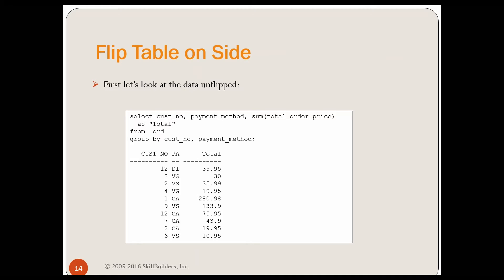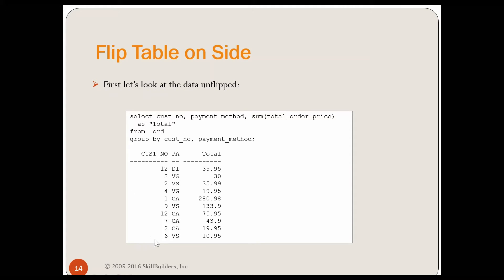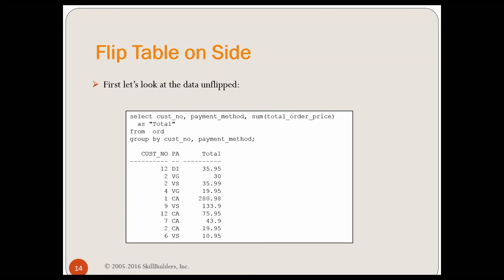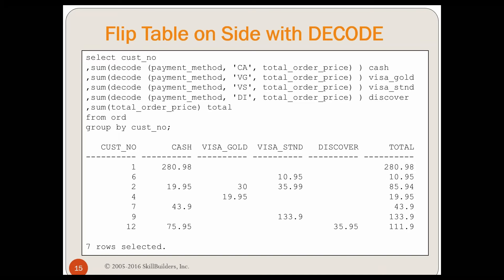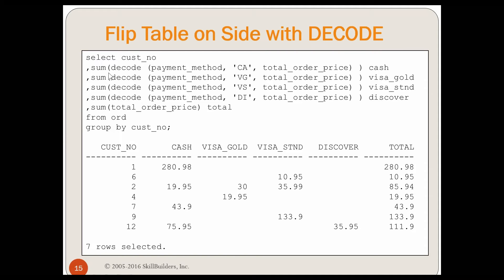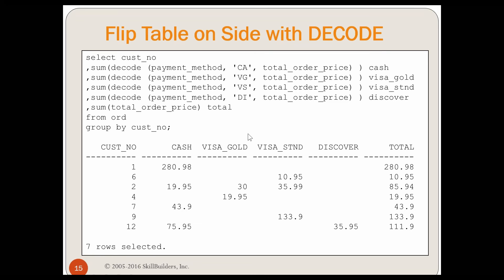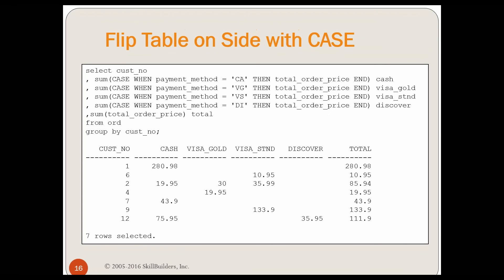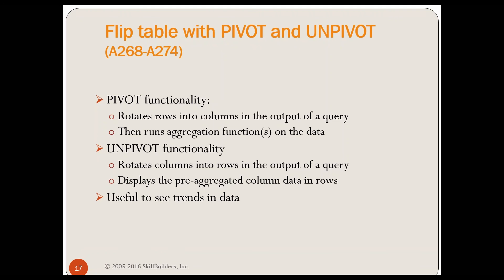How to Turn Rows into Columns, or Pivot (Flip) Tables with Oracle SQL CASE & DECODE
Pivoting tables (columns to rows, rows to columns) is a common data analysis requirement.  Learn how to accomplish this with Oracle SQL CASE and DECODE